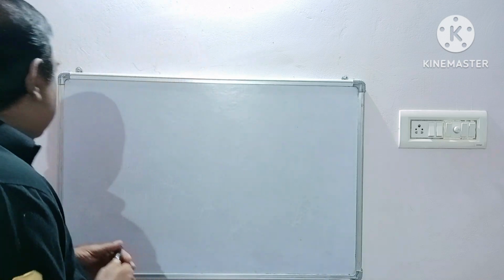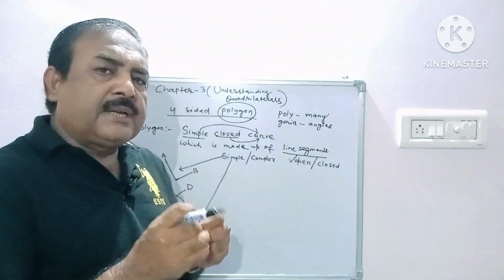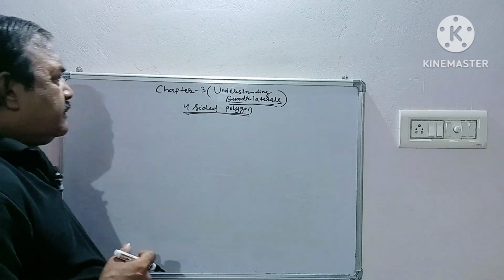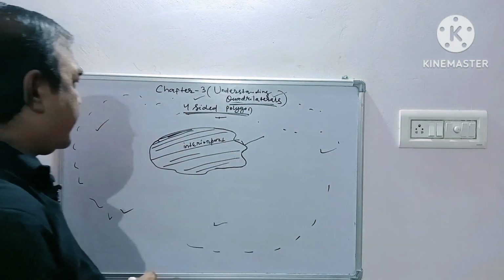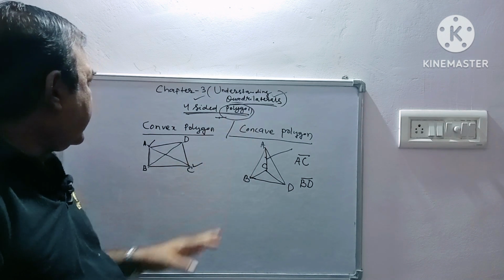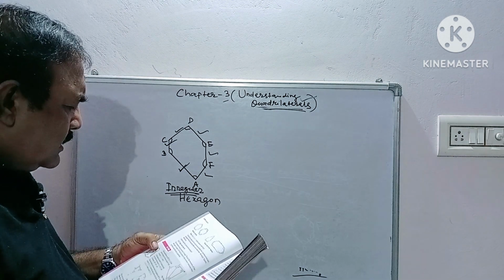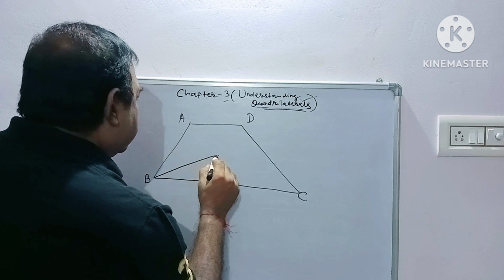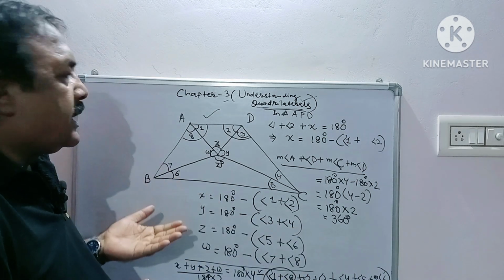Brief discussion on Understanding Quadrilaterals chapter -3 NCERT Maths Class-8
brief discussion on Understanding Quadrilaterals chapter -3 of NCERT Maths class -8